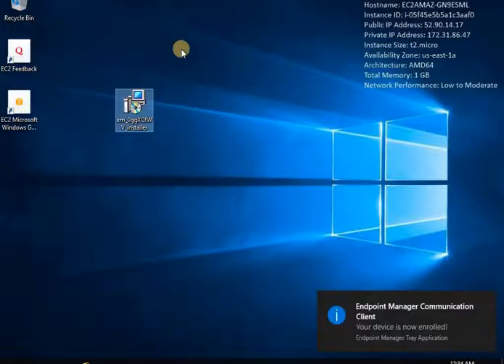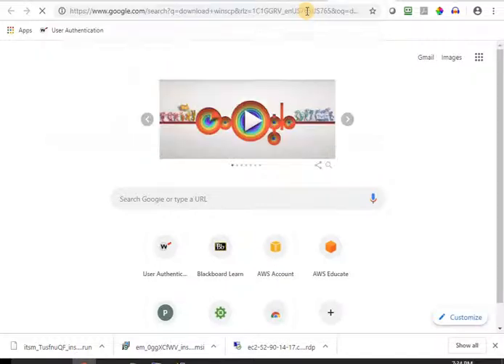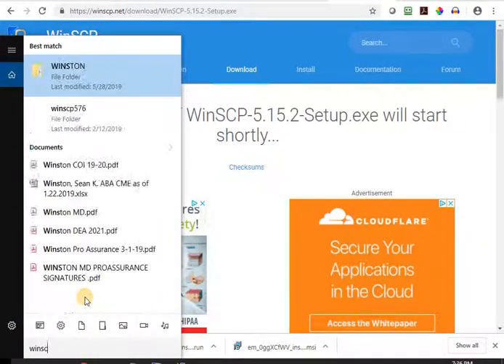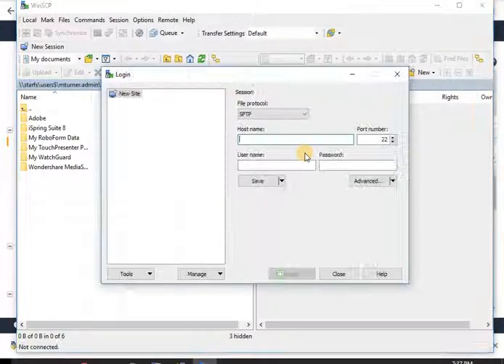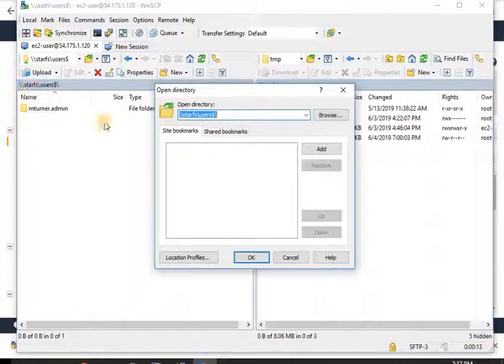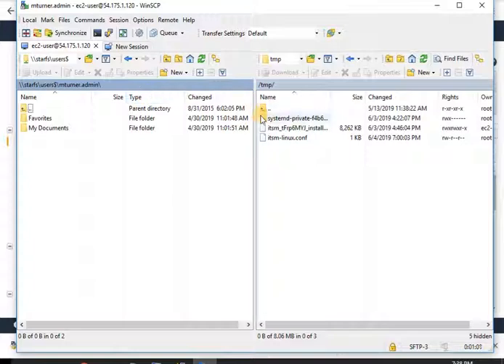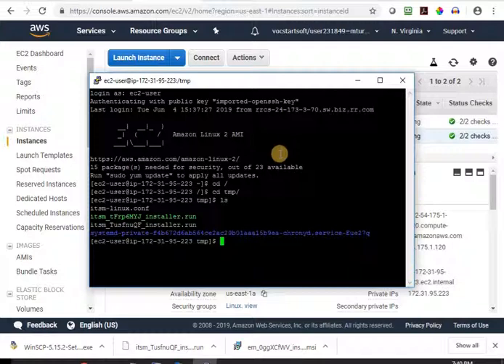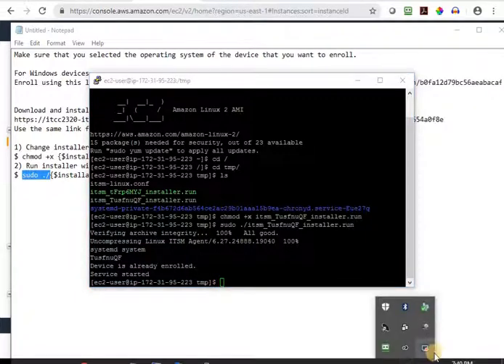Install Comodo RMM Agent with Audio